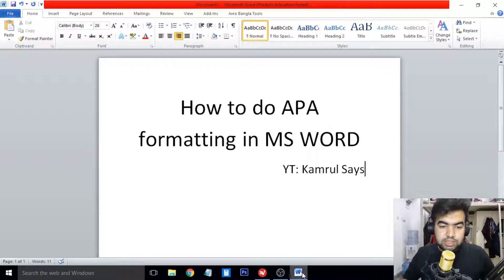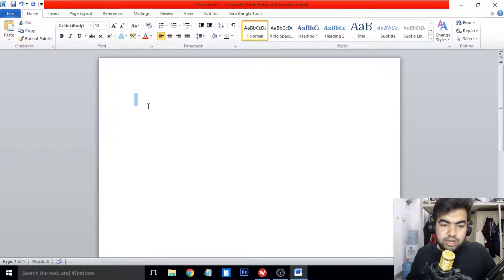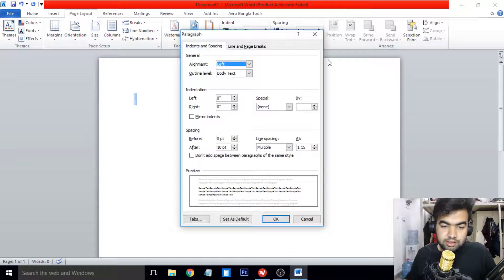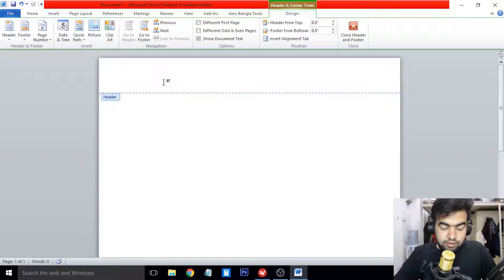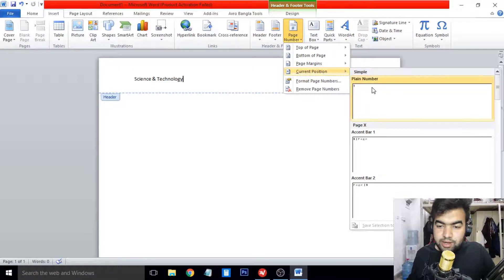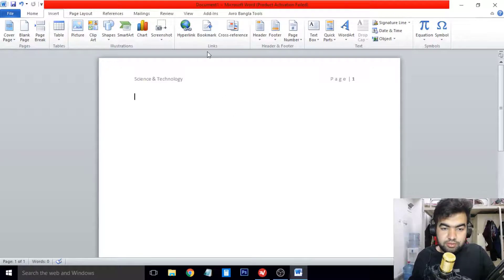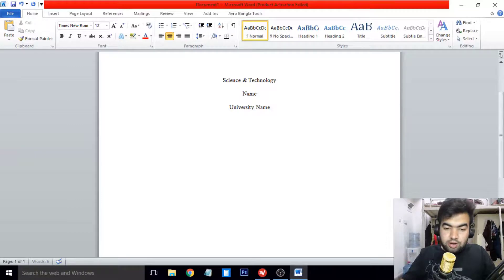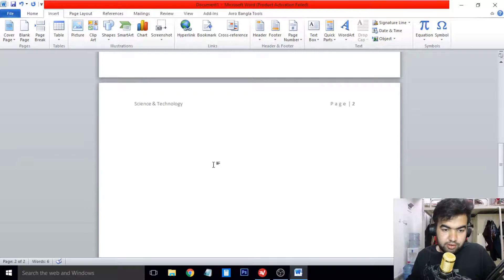How I do APA formatting for my research paper in MS Word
In this video i show how to actually do the APA formatting for your research paper.